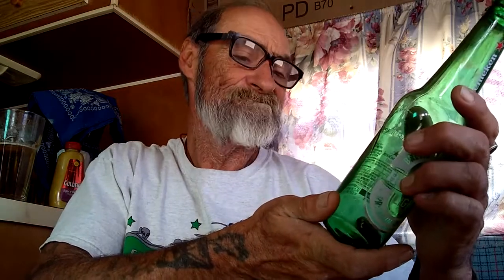Reviewing Heineken Light Beer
Sometimes you just gotta have a good  beer with your lunch and today is the day. In this video i review one of my favorites Heineken Light.